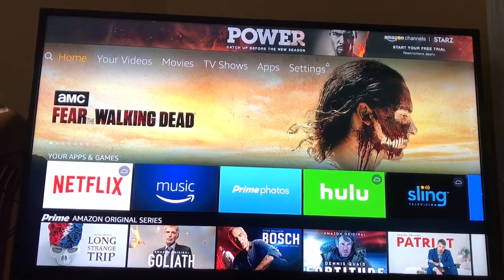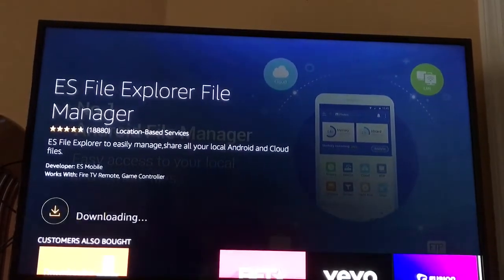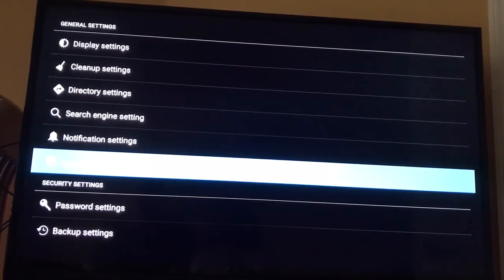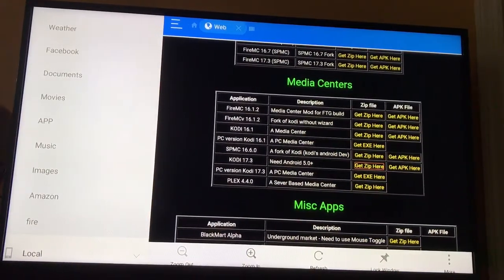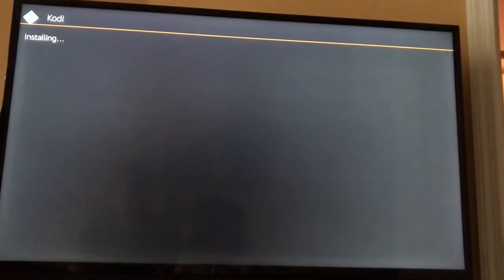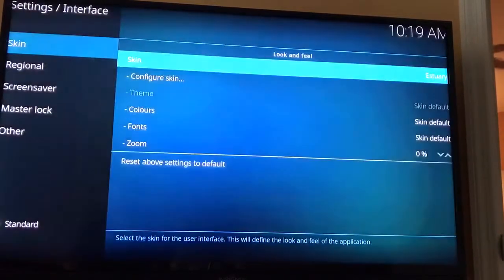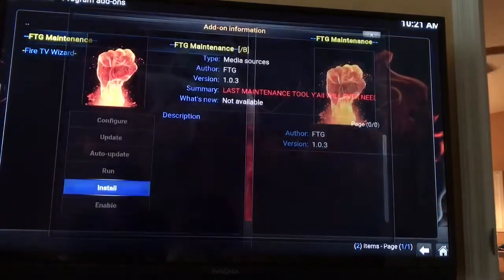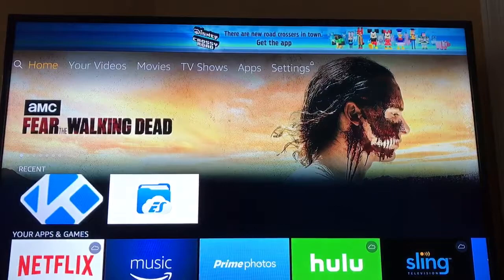6/6/2017 Latest Amazon Firestick Kodi 17.3 krypton with fire tv guru install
This video shows you how to upload Kodi onto your Firestick without using computer.